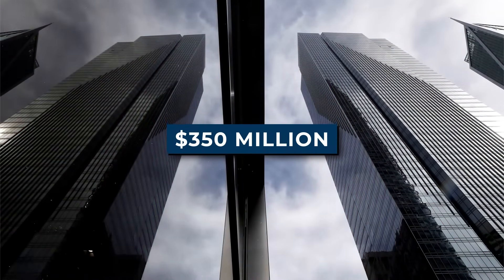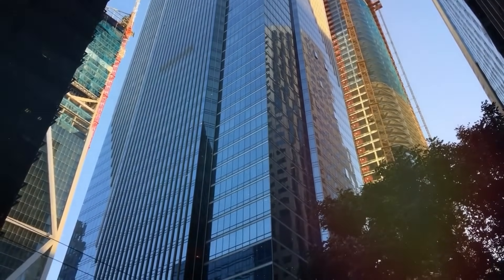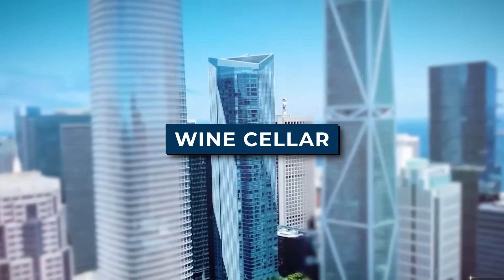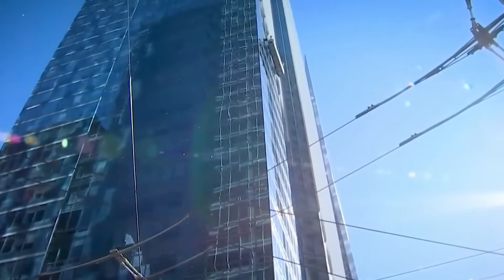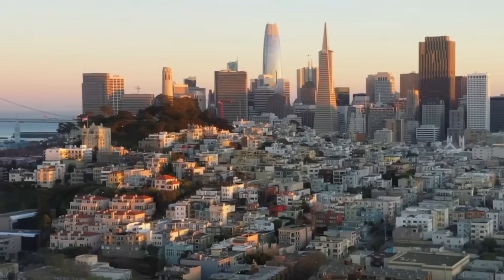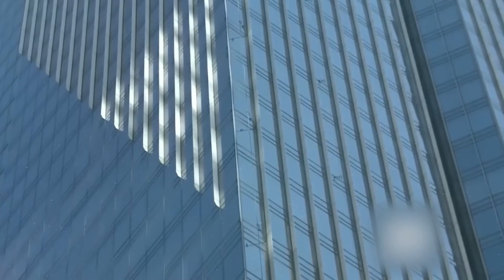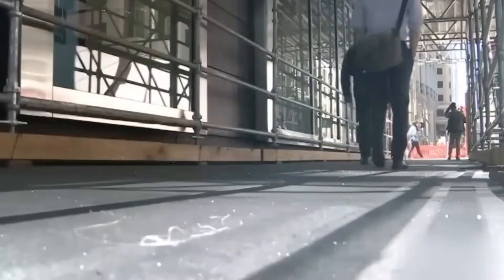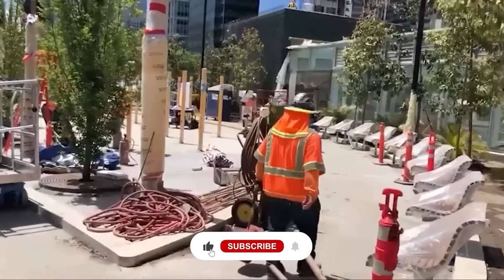The Millennium Tower Which Will Change America FOREVER!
The Millennium Tower in San Francisco, once celebrated for its luxury and height, has become infamous due to its sinking and tilting issues. Built with a budget of $350 million, the tallest residential building in San Francisco is sinking and tilting at a rate of 3 inches (7.5 cm) per year, causing concern for residents and resulting in lawsuits. Despite a $100 million plan to address the problem, the tower's condition continued to worsen. The foundation, constructed using friction piles on soft soil rather than bedrock, is blamed for the structural issues. Multiple issues, including declining home values, legal battles, and falling glass panes, have plagued the building. Engineers have recently implemented a project involving concrete piles driven deep into the bedrock to halt the tilting and sinking, with some progress made in recovering the building's tilt. The $100 million project is expected to be completed by the end of August.

Video´s about Geopolitics and Infrastructures around the world!